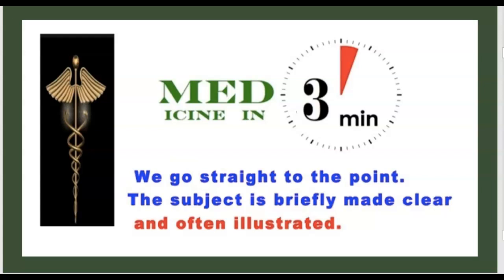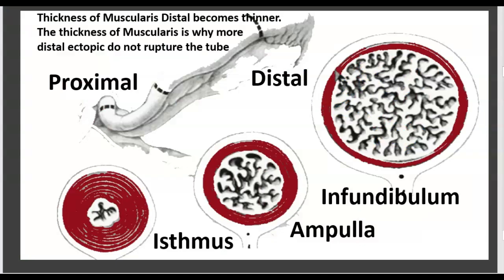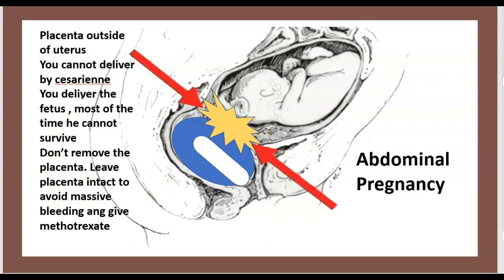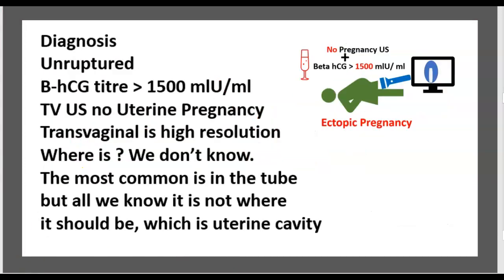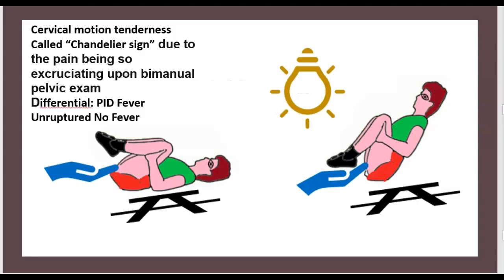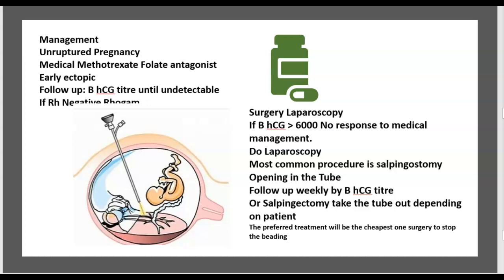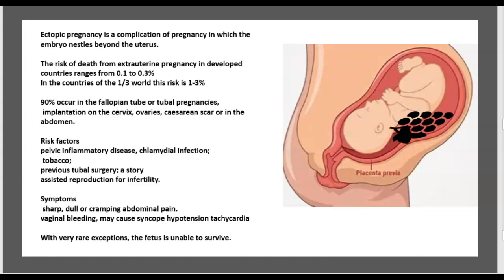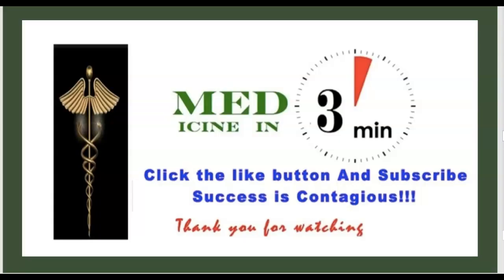Ectopic pregnancy Causes Early signs Symptoms Treatment Methotrexate salpingostomy USMLE NCLEX 3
Tubal Ectopic Pregnancy Diagnosis Managmenttubal management methotrxate salpingostomy in 3 minutes
Tubal Ruptured Ectopic Pregnancy Diagnosis Managment Methotrxate salpingostomy medicine in 3 minutes

Ectopic pregnancy is a complication of pregnancy in which the embryo nestles beyond the uterus.

The risk of death from extrauterine pregnancy in developed countries ranges from 0.1 to 0.3%
In the countries of the 1/3 world this risk is 1-3%

90% occur in the fallopian tube or tubal pregnancies,
 implantation on the cervix, ovaries, caesarean scar or in the abdomen.

Risk factors
pelvic inflammatory disease, chlamydial infection;
 tobacco;
previous tubal surgery; a story
assisted reproduction for infertility.

Symptoms
 sharp, dull or cramping abdominal pain.
vaginal bleeding, may cause syncope hypotension tachycardia

With very rare exceptions, the fetus is unable to survive.

Screening by Human chorionic gonadotropin (hCG)  and trans vaginal ultrasound.
Several tests may be necessary

Ovarian torsion and acute appendicitis or pyelonephritis should be ruled out

Maternal morbidity and mortality are reduced with treatment.
The medical treatment is based on methotrexate
Laparoscopic laparotomy surgery is recommended in case of ruptured tube or when the patient's condition is unstable